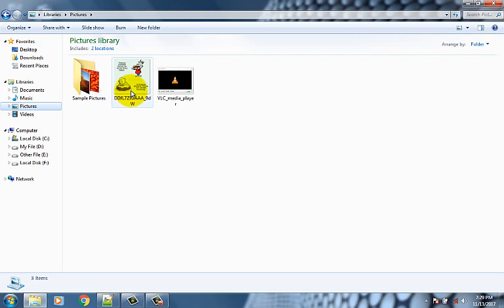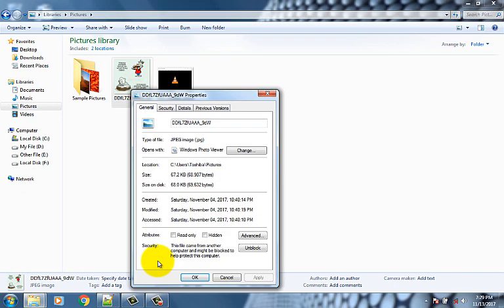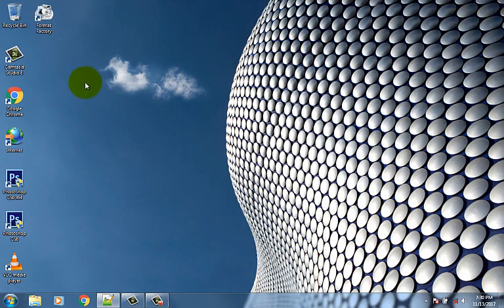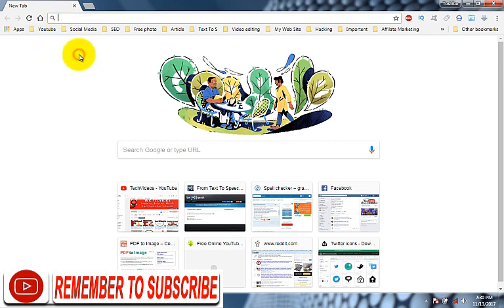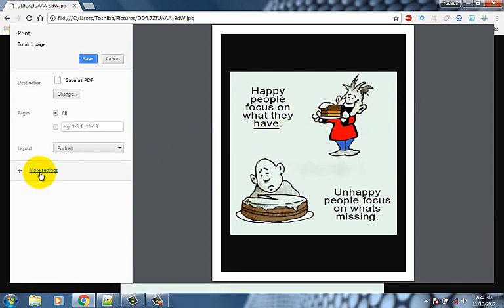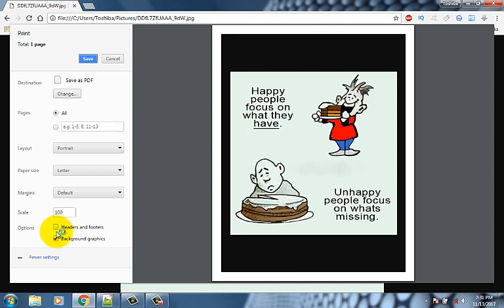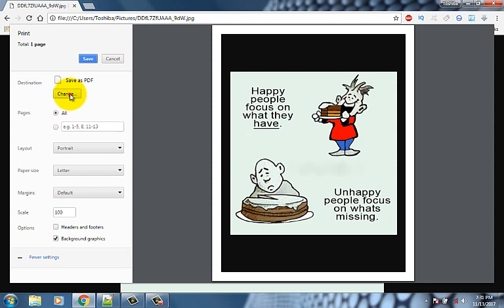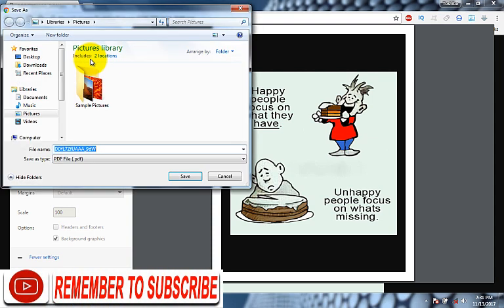How To Convert JPG To PDF Using Google Chrome - CONVERT JPG TO PDF | Image To PDF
How to convert jpg to PDF without Internet Connection, This video about how to convert jpg to pdf, you can convert jpg to pdf with this method without internet connectio, or without converter software.

♦♦♦♦♦♦♦♦ How To Convert Image To PDF ♦♦♦♦♦♦♦♦
♦ Right click on your jpg file, then click properties option, and go to the security tab, copy the object name link.
♦ Now go to your google chrome browser, past your copy link, and press enter button.
♦ Click on 3 dot icon, top right corner, now click on print options.

♦ Click more setting options, uncheck headers and footers.
♦ If you want to use headers and footer check this option.
♦ If you want to use background graphics check this option.

♦ Now click on change button, click save as options.
♦ Finally click on save button, chose location where you want to save, give a name for your pdf file, then click save button.

How To Convert PDF To JPG Without Any Software